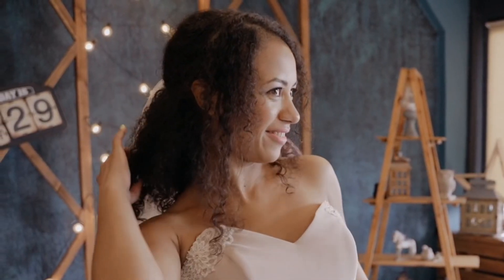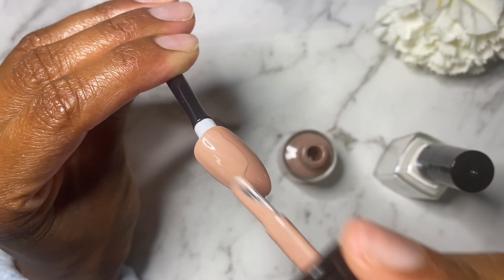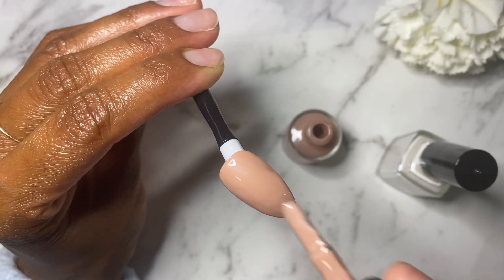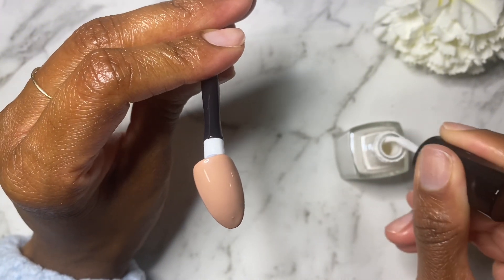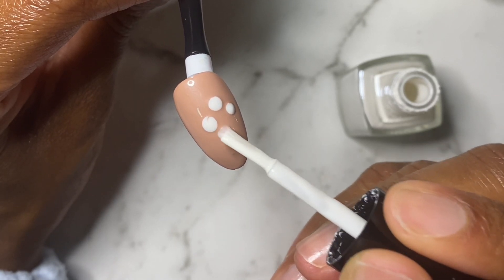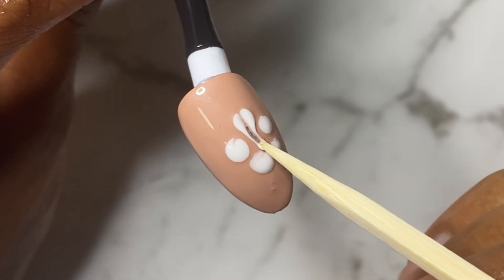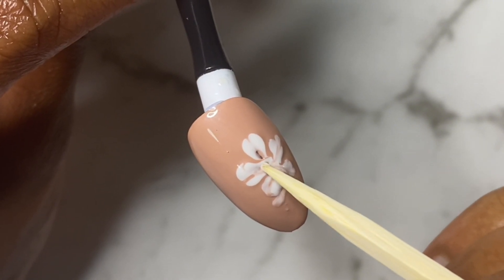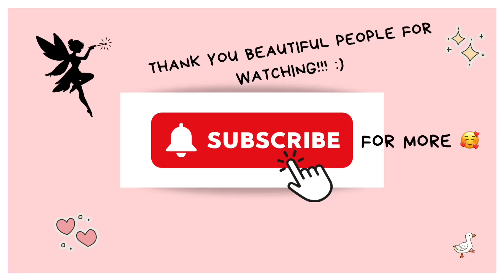✨💅🏾Simple Wedding Nails 2024 (on a budget)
Looking for an affordable yet elegant bridal nail design? In this tutorial, I’ll show you how to create stunning wedding nails using nothing but a toothpick! This easy DIY nail art is perfect for brides who want a chic, classy look without the salon price tag. Whether you’re preparing for your big day or simply love delicate, simple nail designs, this tutorial will guide you step-by-step to achieve beautiful results. 💅✨

What You’ll Learn:
✔️ How to create delicate patterns with a toothpick
✔️ Step-by-step instructions for an elegant bridal nail look
✔️ Nail art ideas for weddings or special occasions

Materials:
• Nail polish (your choice of colors)
• Toothpick
• Topcoat for lasting shine
• Diamantés and/or pearls

You can customize this as needed! 🥳💖

I love you and I’ll see y’all in my next video xx